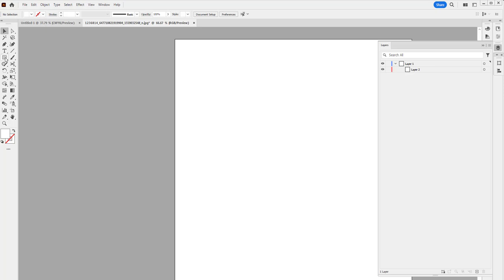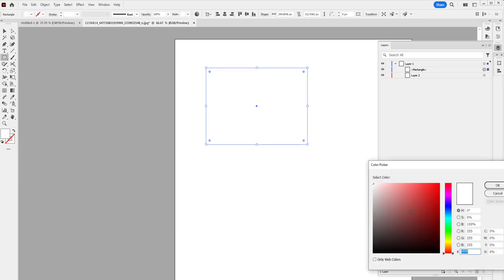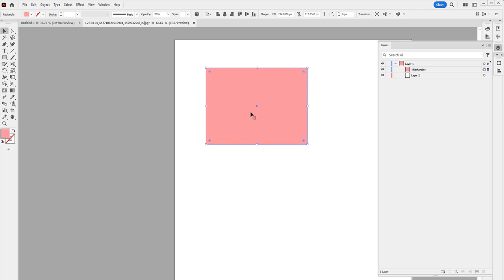How to use scissors tool in illustrator 2024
If you enjoy my posts, please consider buying me a coffee